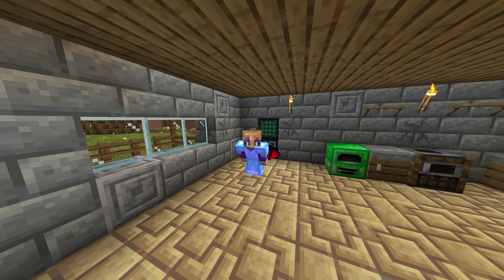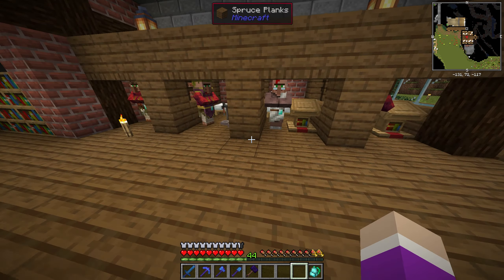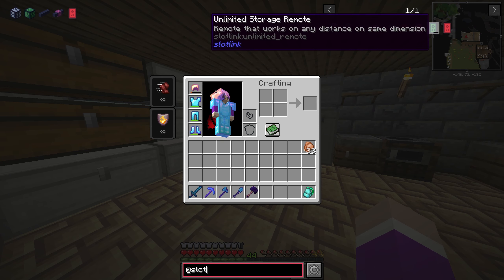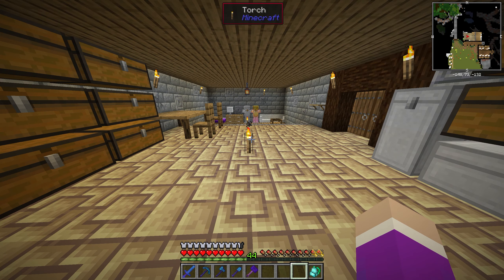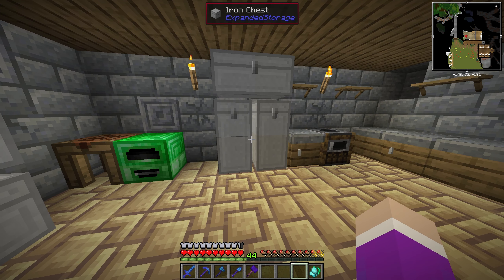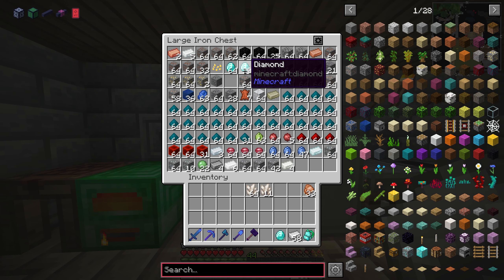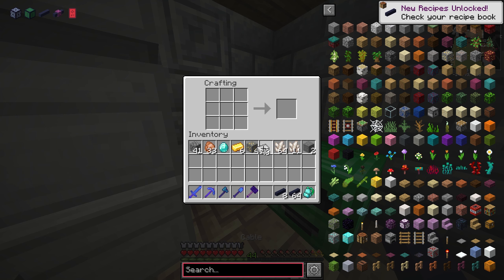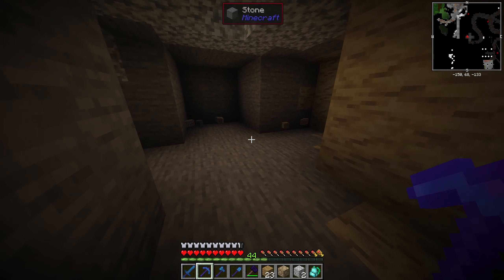All of fabric 3 | Ep.5 Storage Network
It's time we setup a storage network

Seed: -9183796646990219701 (Use Ecotones World Gen - Pack Vr: 1.5.3)

All of Fabric 3 is a 1.16.1 modpack built on the Fabric Loader.

It offers the latest and best of Fabric, built to perform on even the lower-end computers.
Features:
-New tools (Hammers, Excavators, Paxels, Drills & Chainsaws).
-New ways of storage (Backpacks, Shests & Networks).
-New generation (Biomes, Structures, Events & more).
-New ways to make food (Custom Sandwiches, Tacos, Pizzas & much more).
-New beautiful ambient sounds.
-3 new world types (Survival Island, Simplex & Ecotones).
-Yes, we've got Tech (Grinders, Sawmills, Solar Panels & tons more).
-Tons of new building blocks (like Furniture).
-Space travels (Space mining, Asteroids & more).

Background music used is provided by epidemic sounds